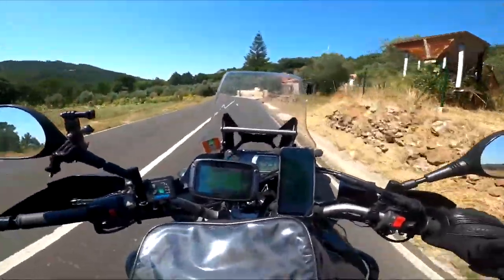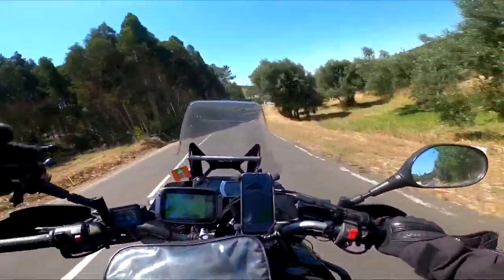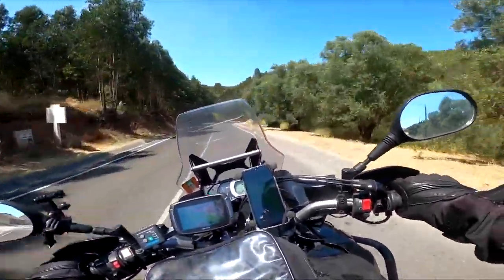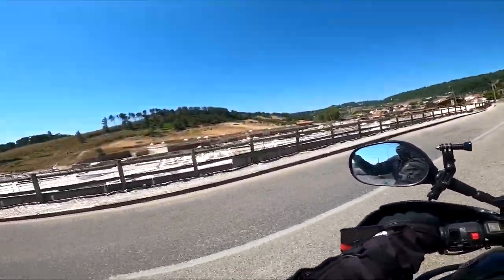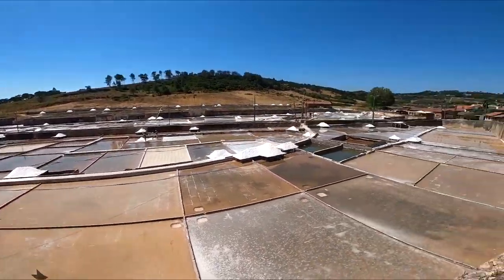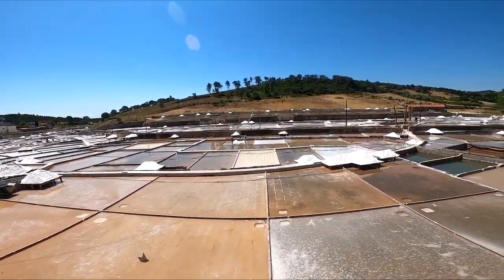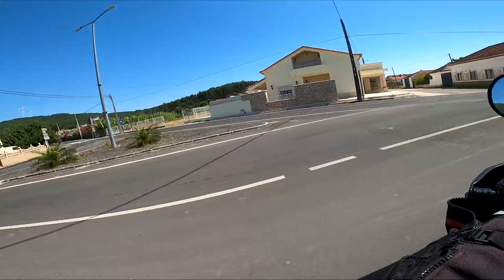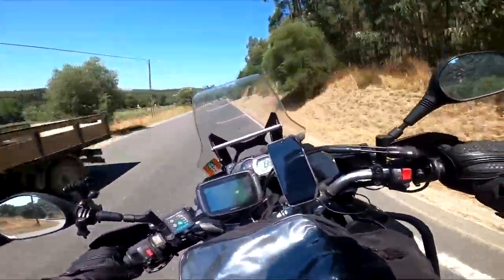Visiting some White powder piles! trough fast twisty´s..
Hellllllloooo Hellishtroopers and motofans!
Today I bring you to visit saltworks at Rio Maior, through some fast twisty roads and awesome landscapes.
Follow me in this adventure 🤘

My ride and gear \m/
- Yamaha XT 1200 Z SuperTenere - year 2012
- Suzuki Volusia VL Intruder 800 - Year 2004 till 2018 ) SOLD
- Honda CBR 600 F2 1994 ( CBRipper ) SOLD 2019

HELMETS:
- Roof Boxer V8 Full black
- AGV K-3SV Myth Black/Red ( SOLD )
- Scorpion ADX-1 Red/Black
- Nexx 1 Leather
- Shoei Neotec

GEAR:
- Revit Sand 3 Jacket
- Revit Vigor Jacket
- Revit Horizon 2
- Revit JACK IGNITION
- Lookwell Ult Performance
- Buse Textile Adventure
- Alpinestar WebGore-tex Touring
- Buse sports touring
- EVO Lg3-19
- Buse Sports Kevlar Touring
- Dainese EAC summer Gloves

Camera & gadgets:
- DJI Mavic Air Combo
- Gopro Hero8 Black
- Gopro Hero5 Black
- Gopro Hero4 Session
- Gopro Hero 5 mic adapter -
- Tascam DR-05
- Sena 20S intercom
- TomTom Rider 550 Premium pack